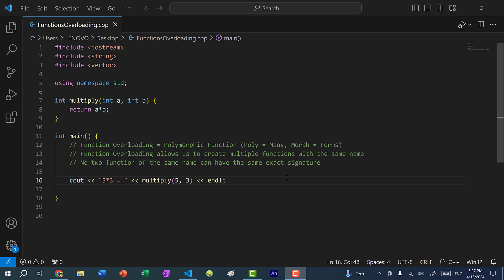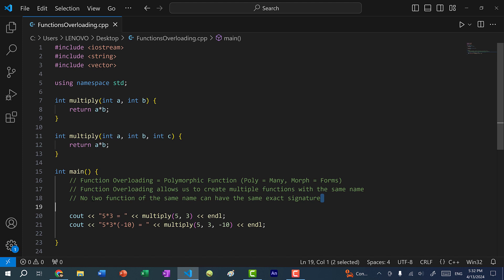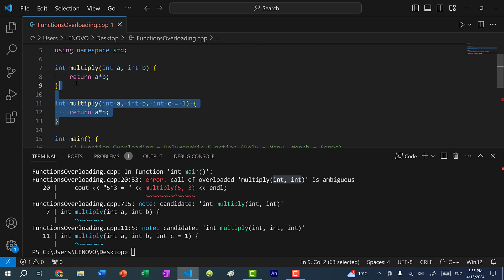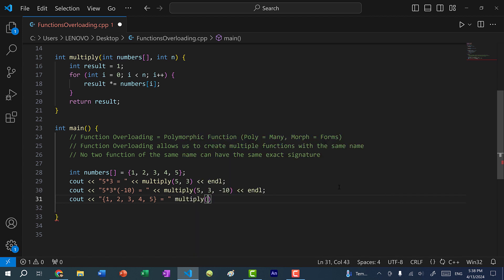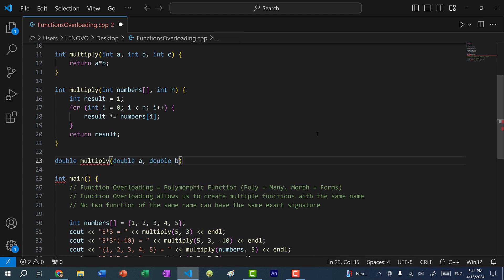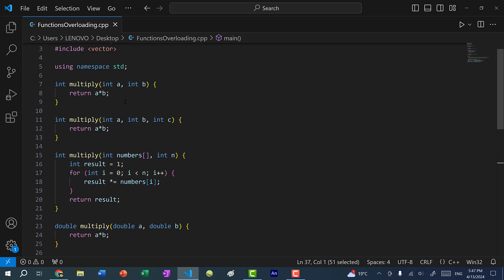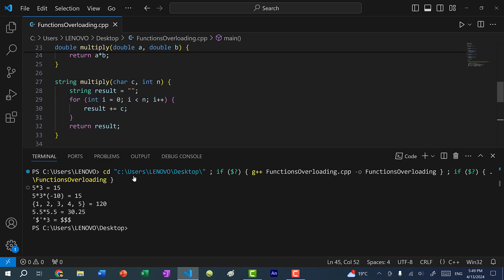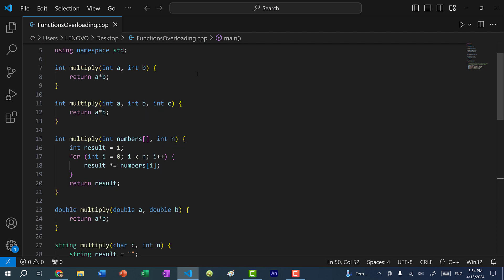C++ Function Overloading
Function Overloading in C++. Function overloading, also known as polymorphic functions, allow us to create multiple functions of the same name but with different parameters. Hence the term polymorphic, which means many forms in greek. We can define functions with different number of parameters as well as different parameter types.